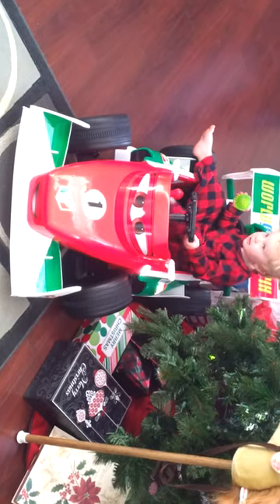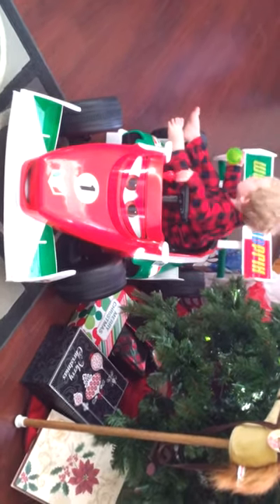Christmas Morning 2013!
This video is from christmas morning of 2013! This is right after Enzo woke up.